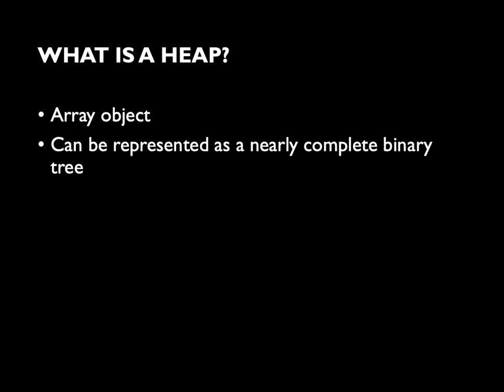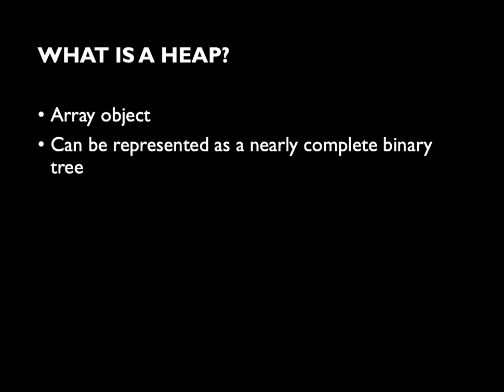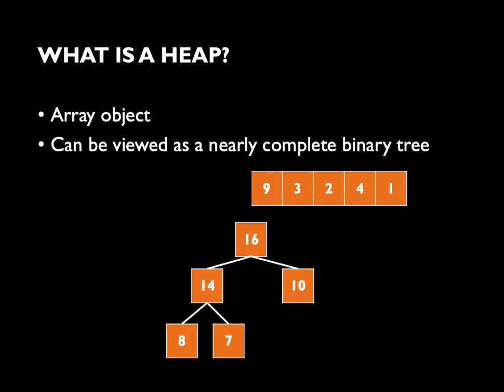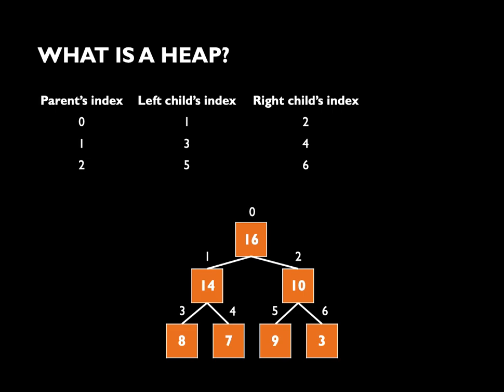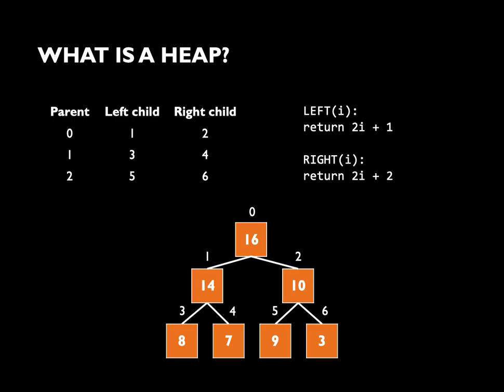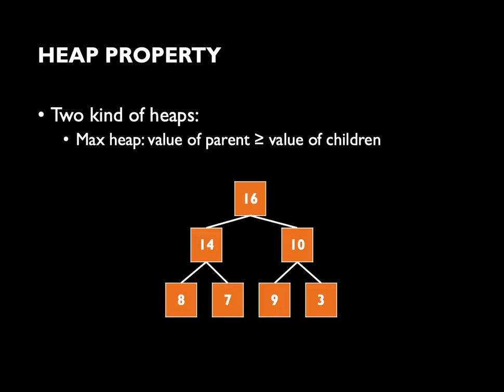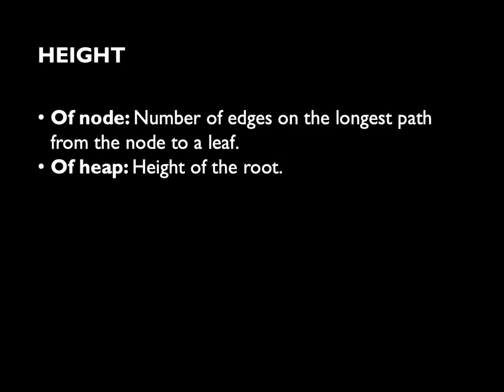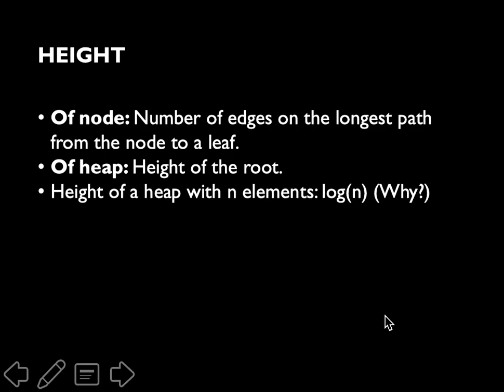CS110 - Heap Overview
Overview of heap: its representation and properties.